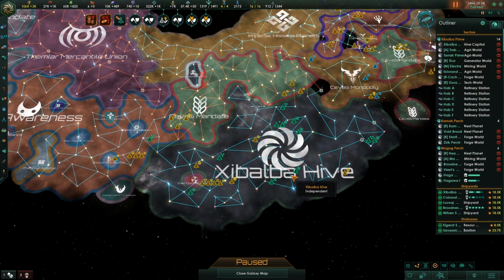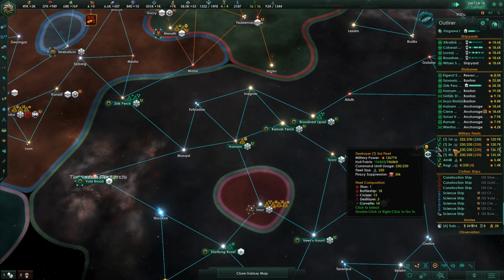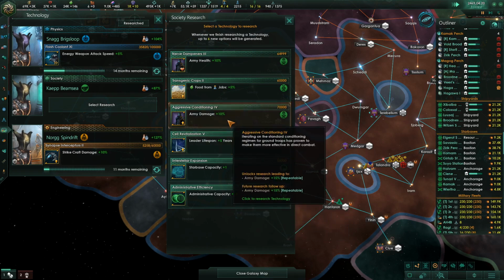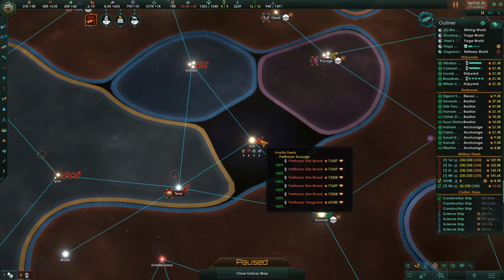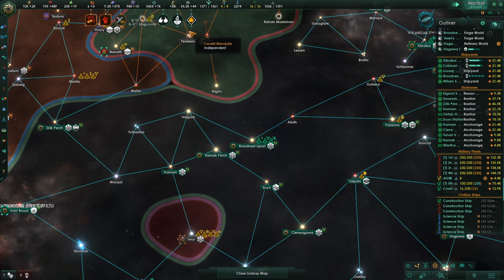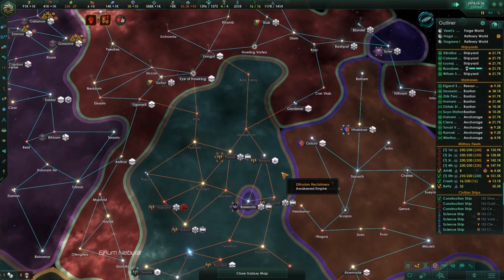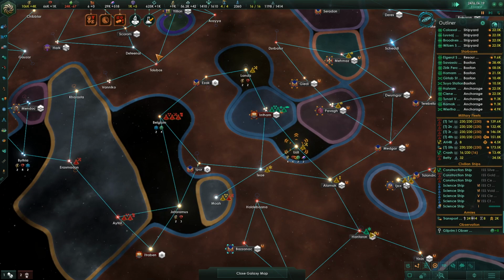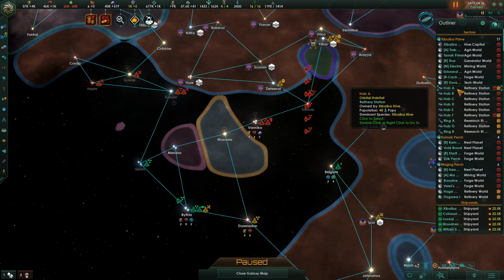Let's Play Stellaris: HIVE MIND (Tree of Life) - Episode 12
v 2.6.2 Verne Update

DLC Installed:

Utopia
Federations
Apocalypse
Megacorp
Leviathans
Synthetic Dawn
Distant Stars
Horizong Signal

Mods used in this video series